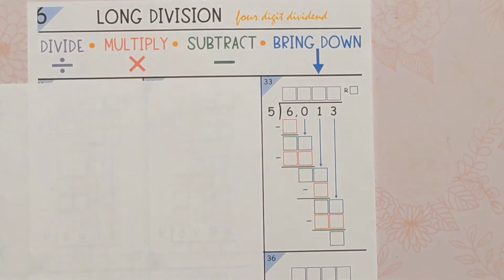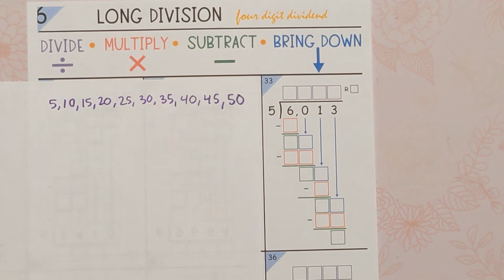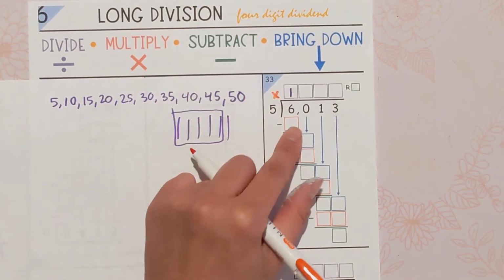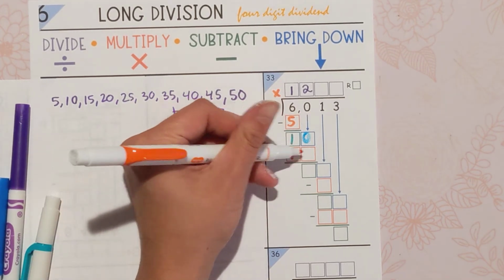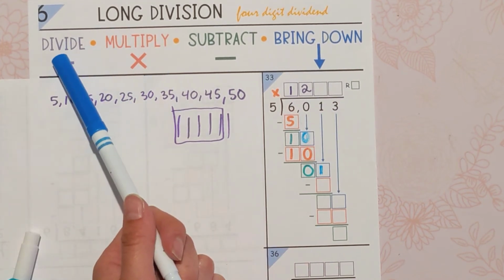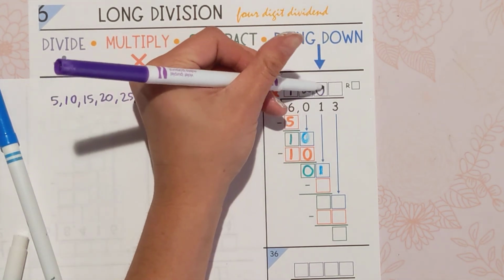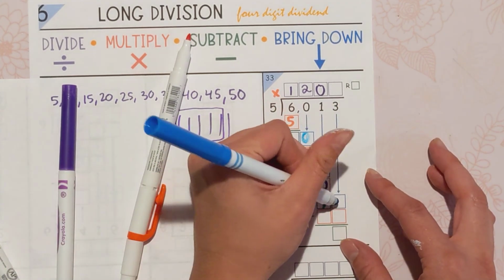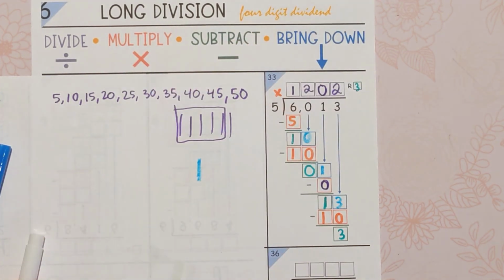#33 how to do the standard algorithm for long division